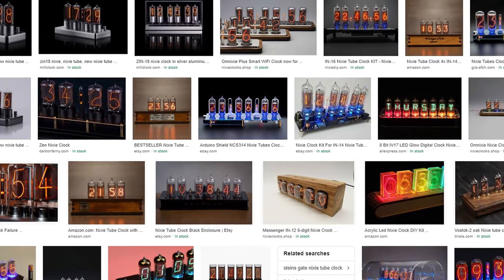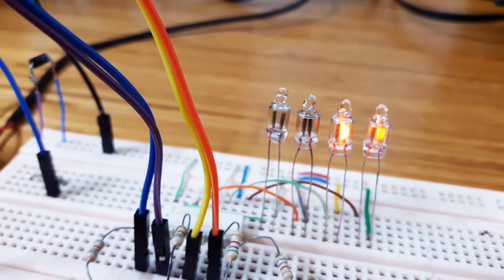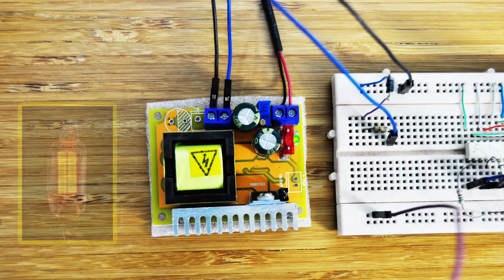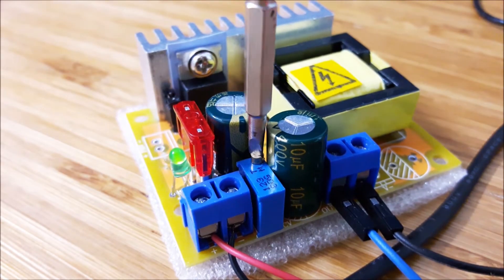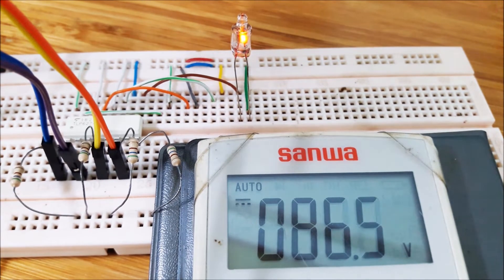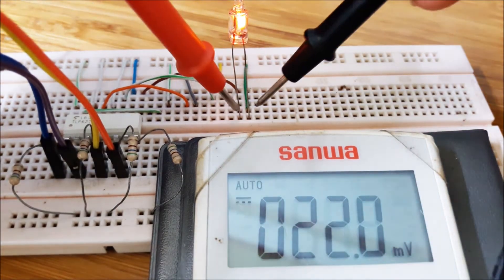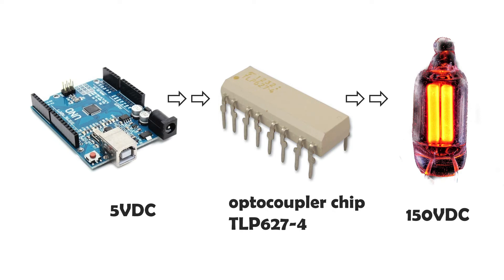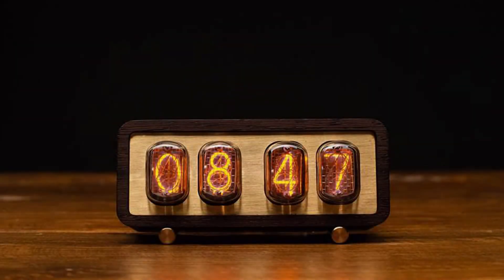Neon lamp (Nixie tube) player at 150VDC by Arduino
This is my first experiment with Neon lamp (same principle with NIXIE tube) in order understand how it work. After successful this experiment (neon lamp player), i will make NIXIE CLOCK with Arduino.
The neon lamp will be used as a dot in CLOCK.
The lamp need 150VDC to light on, same principle with NIXIE tube, so i use DC-DC step-up module to convert from 12VDC to 150VDC

Part list
1. Arduino UNO

2. Neon lamp

3. DC-DC step-up module

1. Motor PID speed control

3. DIY Portable infrared thermometer

5. How to program OLED screen

6. How to make ART CLOCK